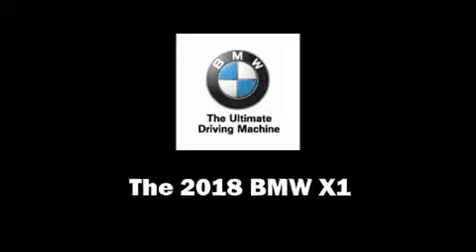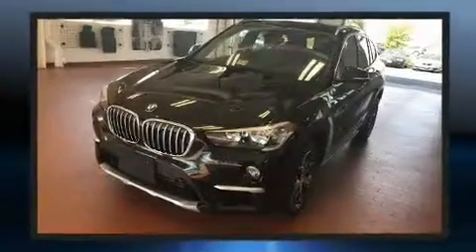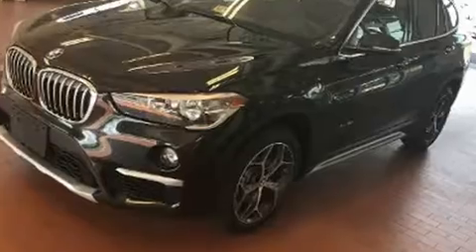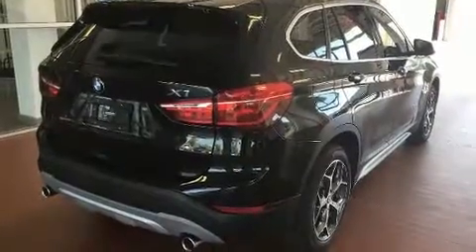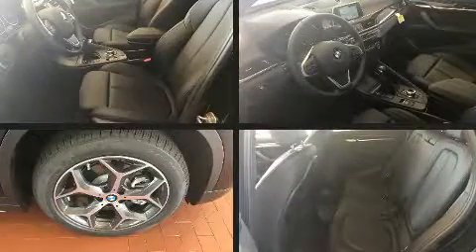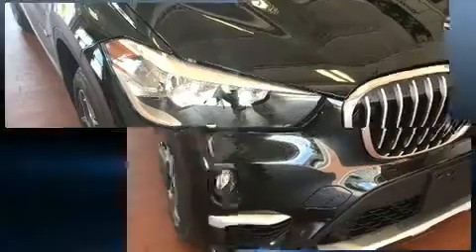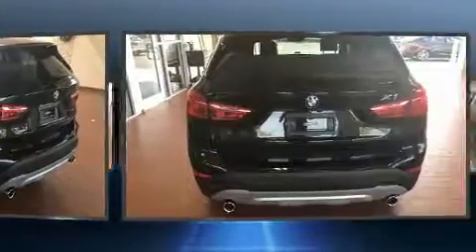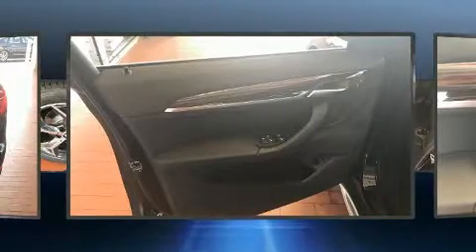2018 BMW X1 xDrive28i in Charlottesville, VA 22911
Climb inside the 2018 BMW X1. Under the hood you'll find a 4 cylinder engine with more than 200 horsepower, providing a smooth and predictable driving experience. Well tuned suspension and stability control deliver a spirited, yet composed, ride and drive A turbocharger further enhances performance, while also preserving fuel economy. It includes power seats, 1-touch window functionality, speed sensitive wipers, front fog lights, tilt steering wheel, a power liftgate, a roof rack, and air conditioning. Everything is where it ought to be, from the dashboard controls to the door locks and window controls. Passengers are protected by various safety and security features, including: dual front impact airbags with occupant sensing airbag, front side impact airbags, traction control, brake assist, ignition disabling, an emergency communication system, and 4 wheel disc brakes with ABS. Sophisticated all wheel drive technology maintains a firm grip on the road. We pride ourselves on providing excellent customer service. Please don't hesitate to give us a call.